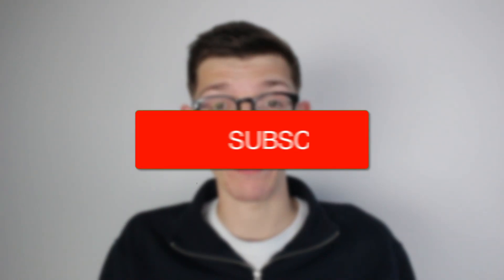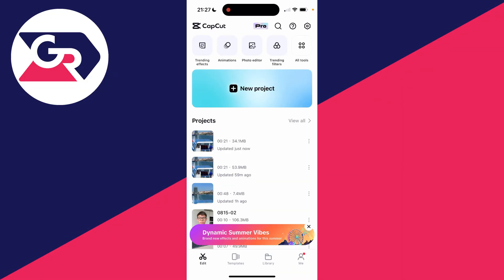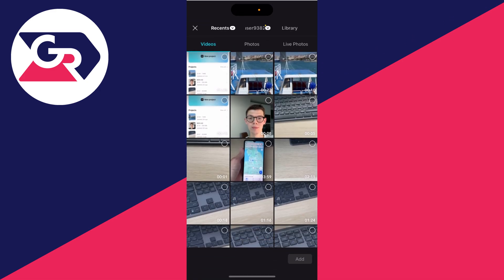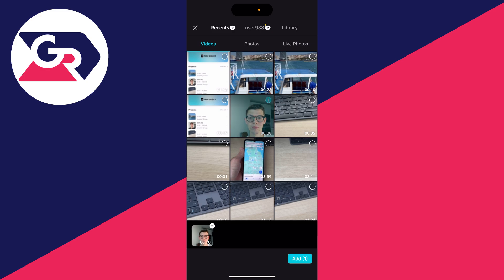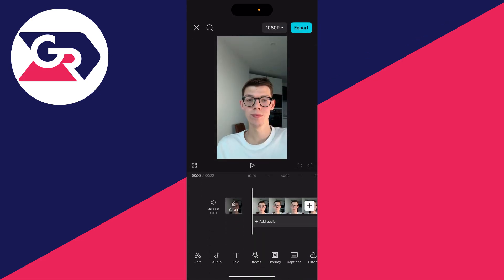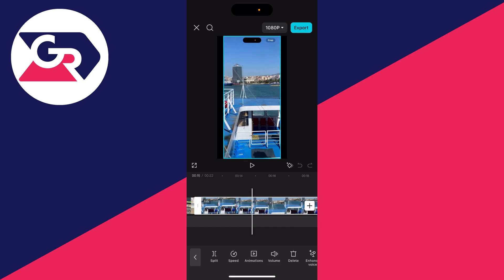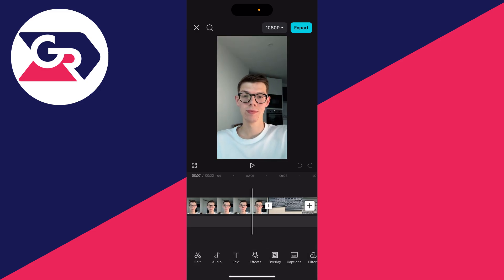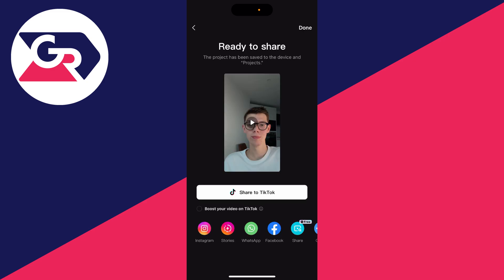How To Merge Multiple Videos In CapCut - Full Guide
Learn how to merge and join multiple videos in capcut - this covers combining videos as well in this video.

GuideRealm